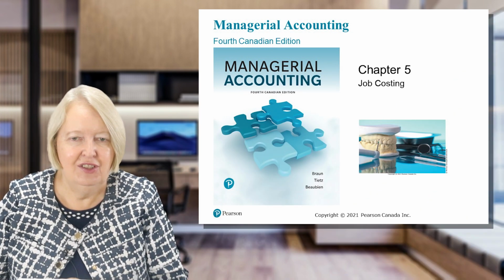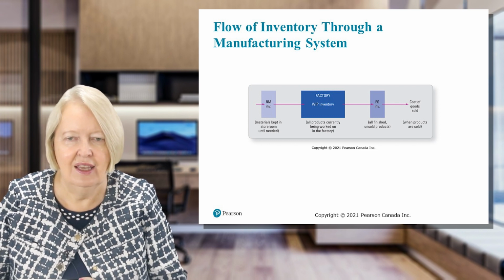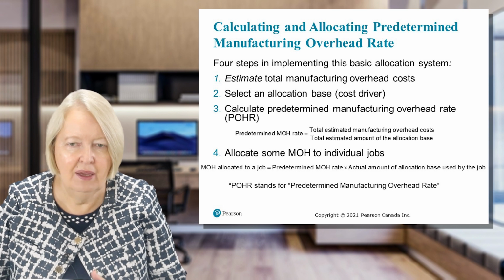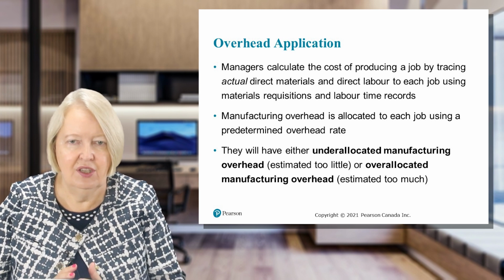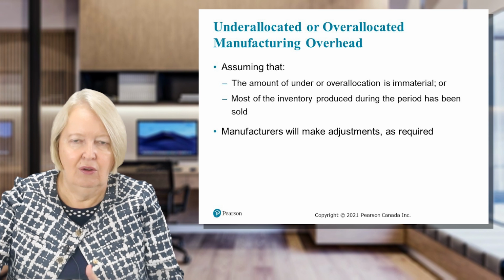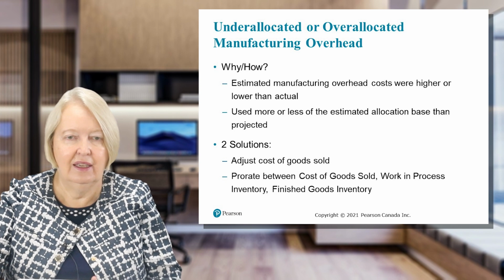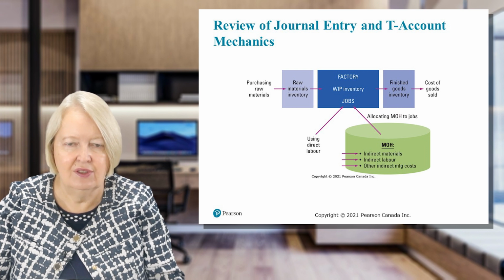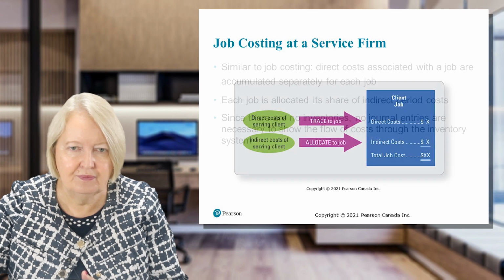Managerial Accounting 2242 chapter 5